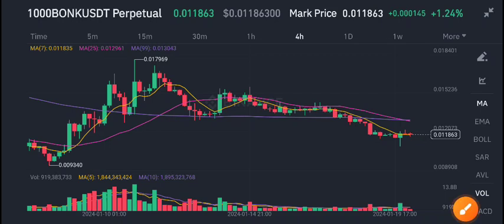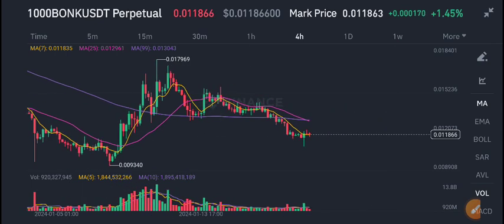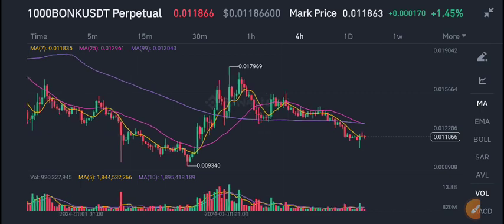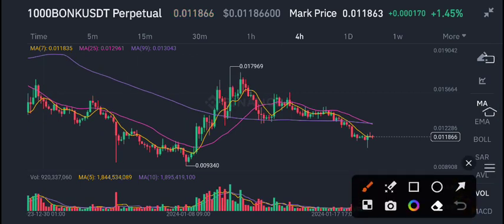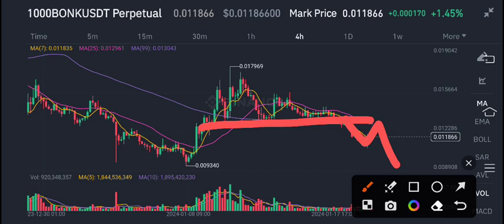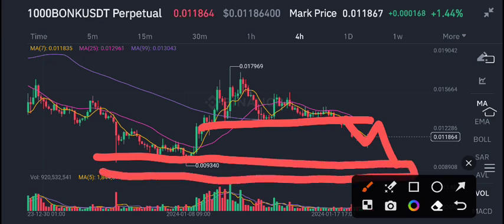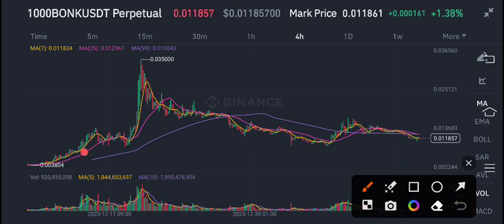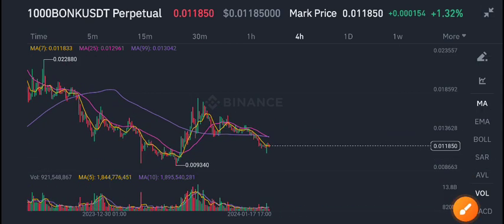Bonk coin Big News Today! Bonk Price Prediction